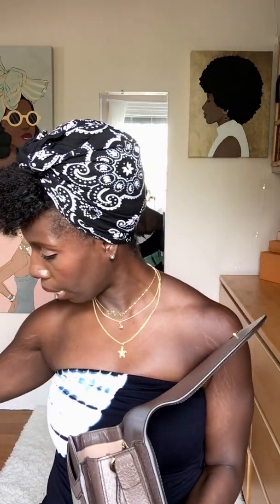Bag Gab ft. Three Flap Bags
Comparing what fits, utility, and cost of the Pochette Metis, Saint Cloud GM and, Gucci “Shoulder Bag.”